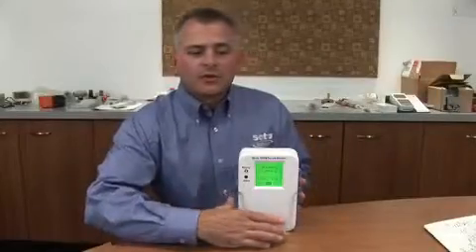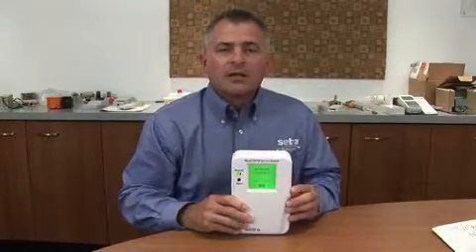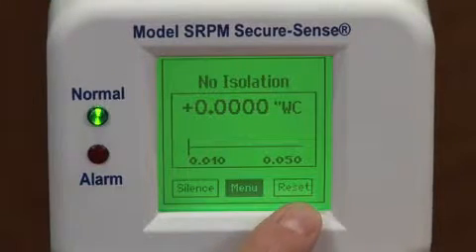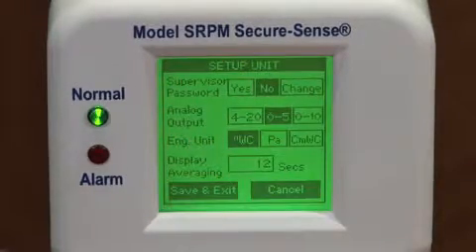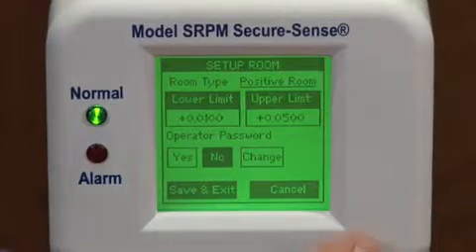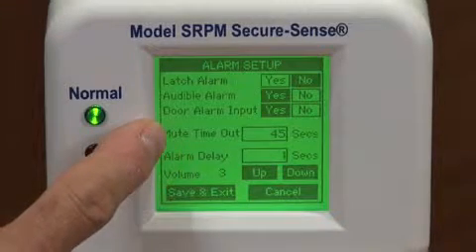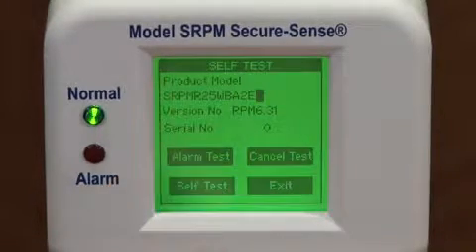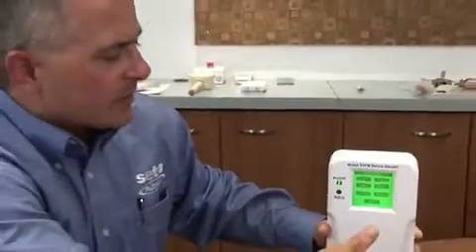Monitor para Cuarto Limpio de la Marca SETRA serie SRPM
¿ Quieres obtener más información sobre esta y otras tecnologías para la industria ?

Puntos Clave:
• Usos y aplicaciones.
• Configuración via Tactil.
• Instalación fácil.

 V